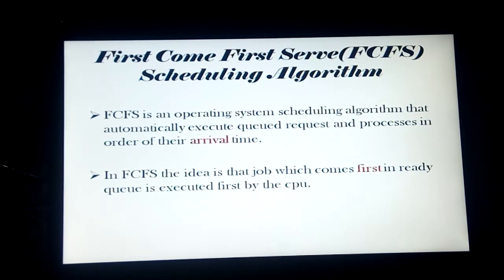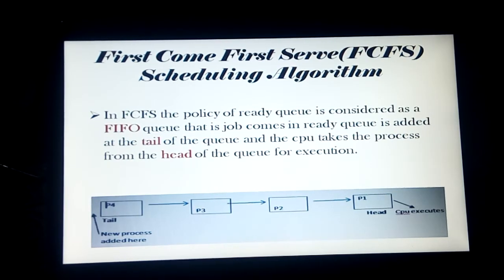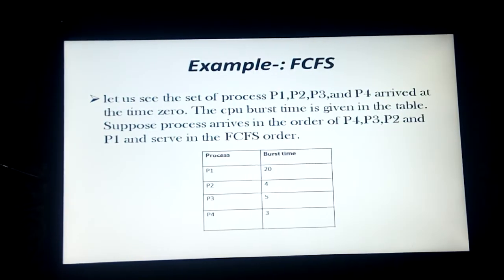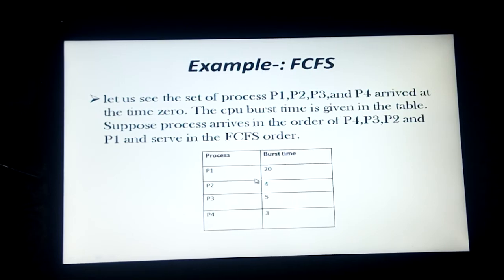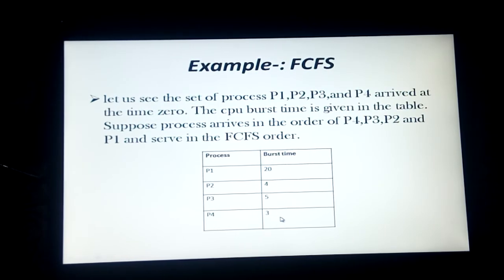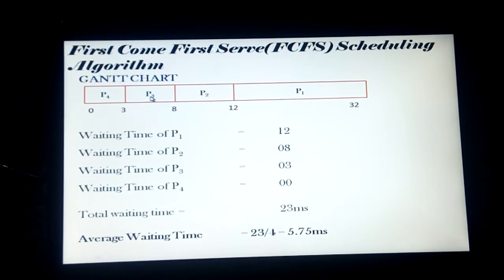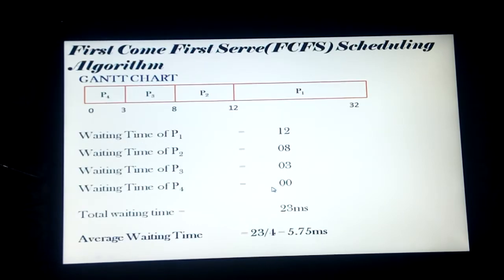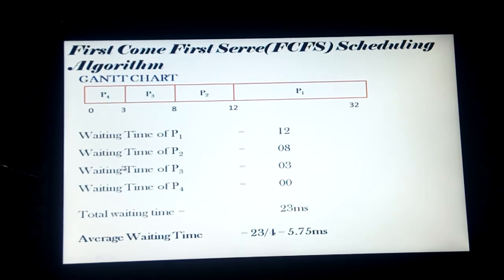FCFS l S.K.Tiwari l